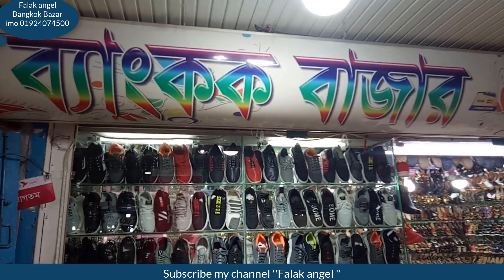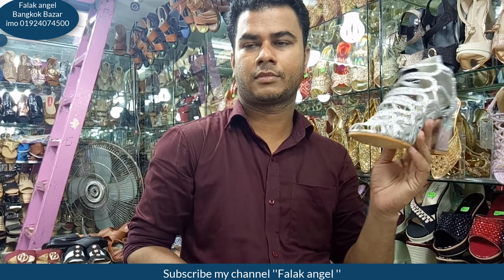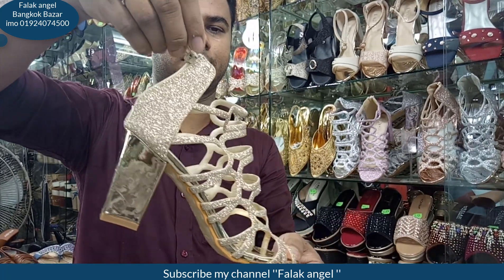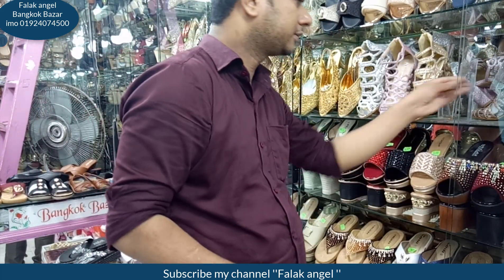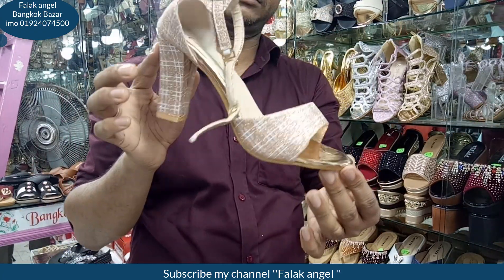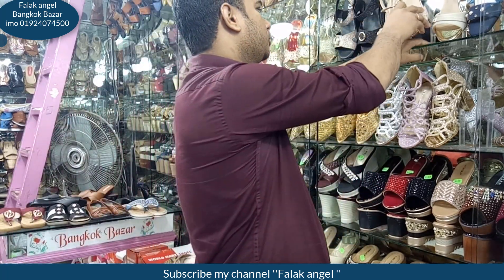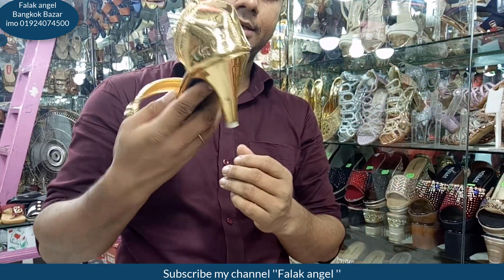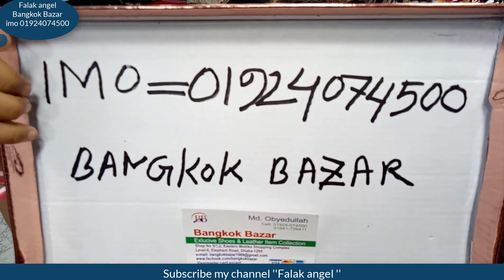বিয়ের কনের জন্য গর্জেস হিল জুতা কিনুন // Falak angel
ফালাক এঞ্জেল এর ফোন নাম্বার=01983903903